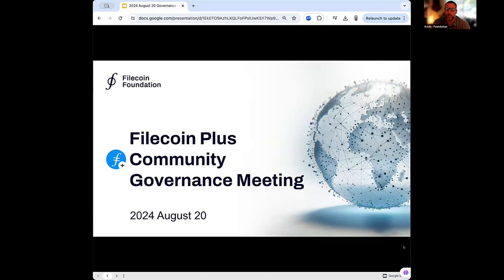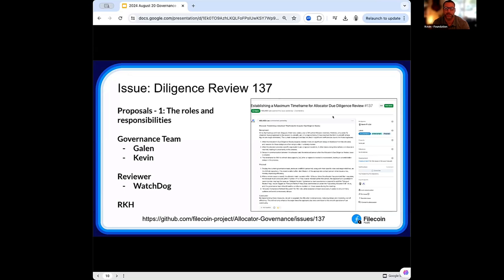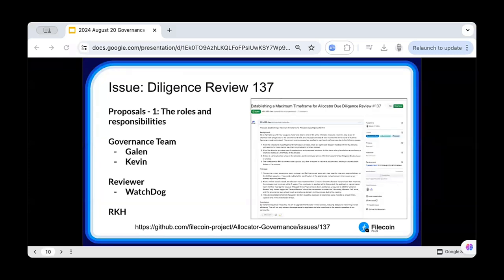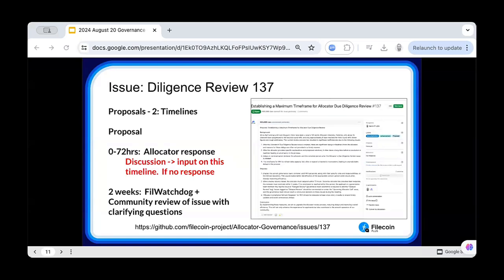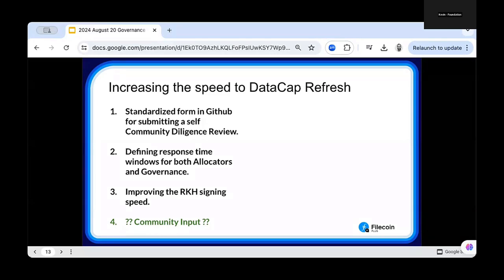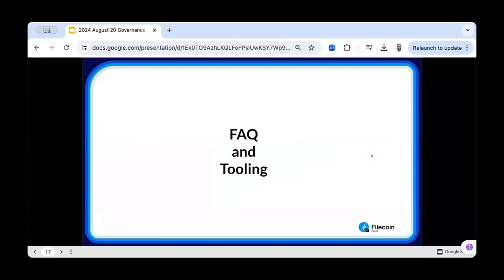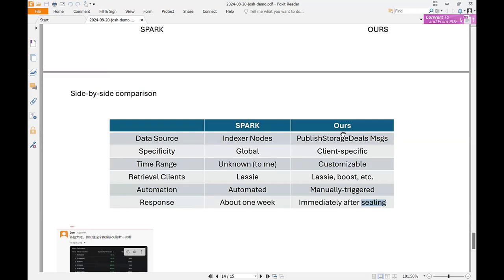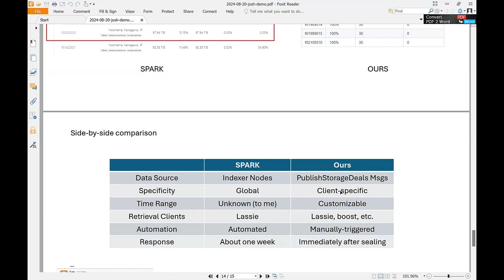Filecoin Plus - 2024 August 20, Allocator Calls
The Allocator calls of 2024 which took place on August 20 to discuss the Filecoin Plus program.

Agenda
   Increasing the speed of DataCap refresh
       Common issues that cause slow downs
       Community feedback on process
    Tooling Updates
 FAQ
 Community Issues

If you would like to attend these meetings LIVE, the Fil+ Allocator Governance calendar is available at:

Follow Filecoin!